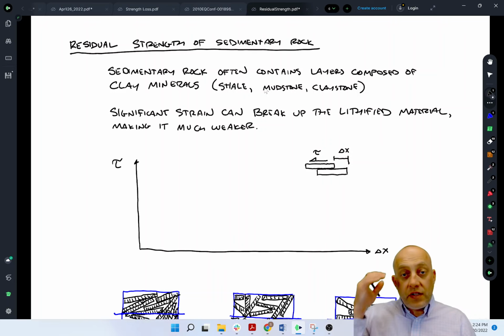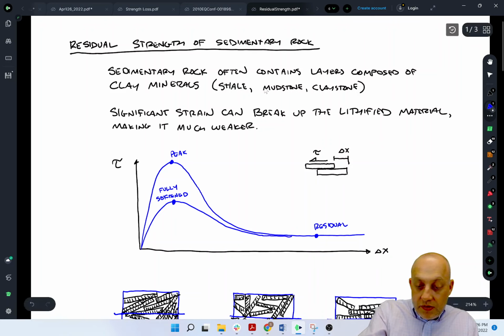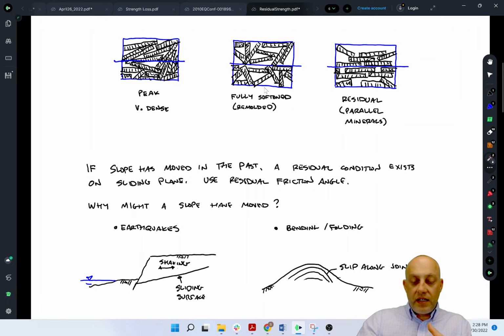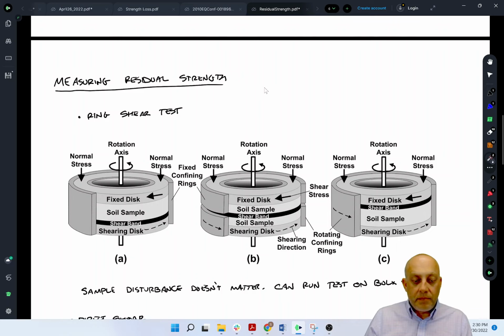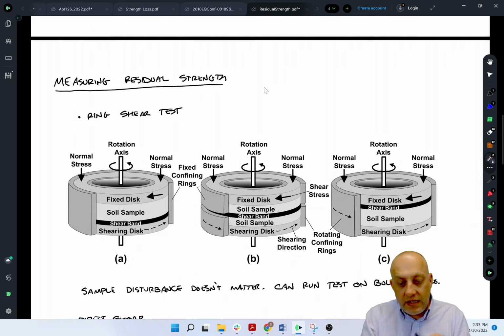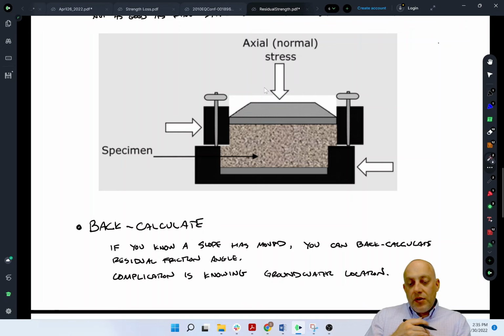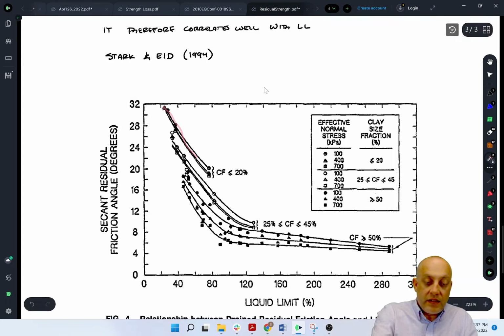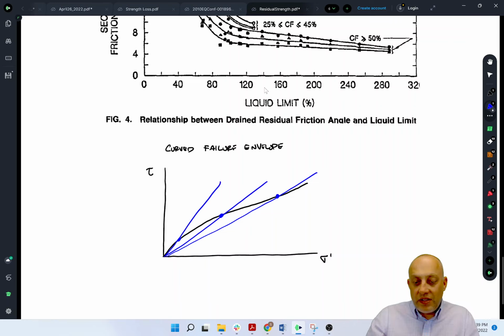Residual Strength of Sedimentary Rock